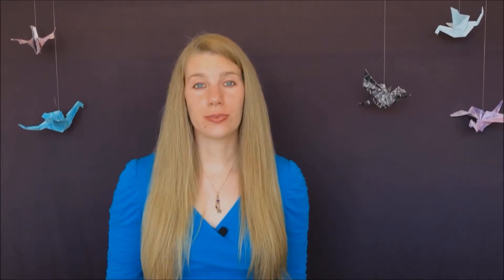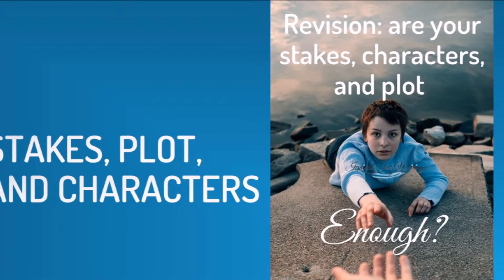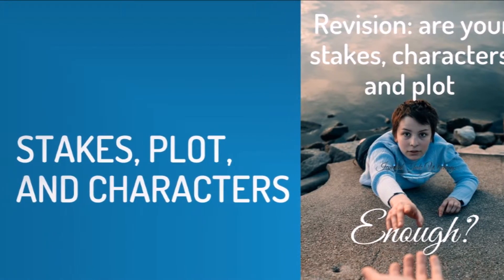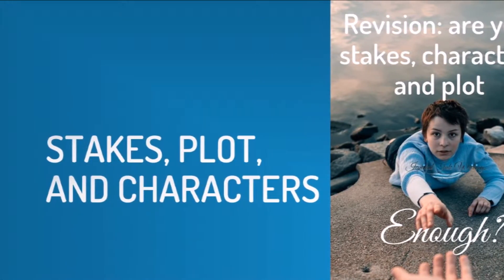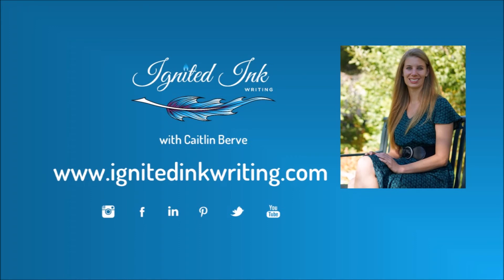How to Begin Revising Your First Draft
Revising a story — short or long — can quickly become overwhelming. Luckily there are three key elements to edit first. Without these, your story won’t linger with your readers and all the other parts won’t matter. Learn where and how to start your revision in this video.

To read a written version of this video and to download your free Revision Checklist, go

How long do you wait before revising your story and why? Share your process in the comments below.